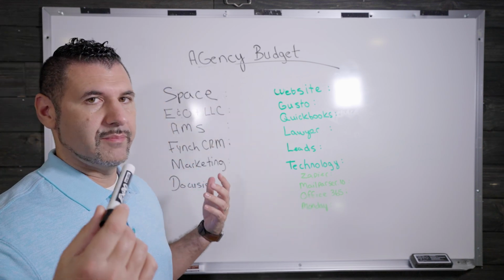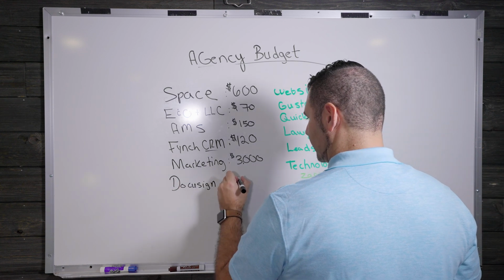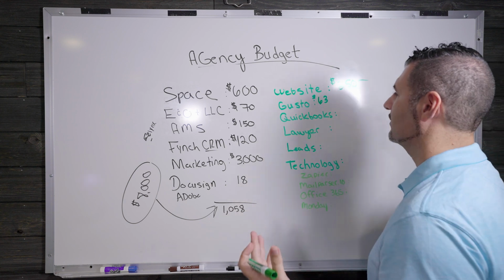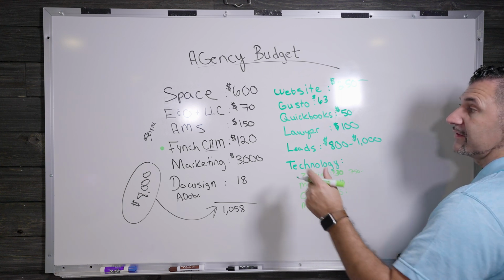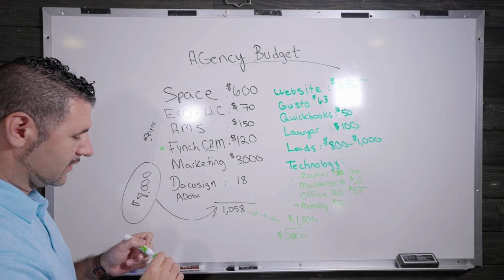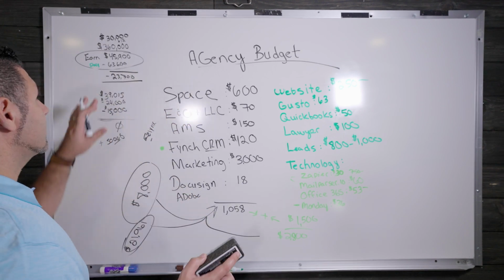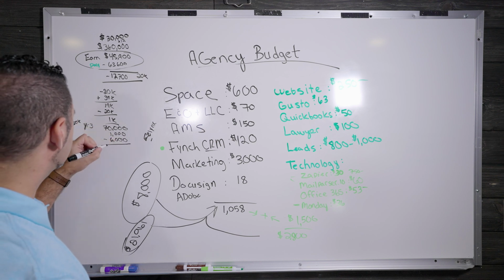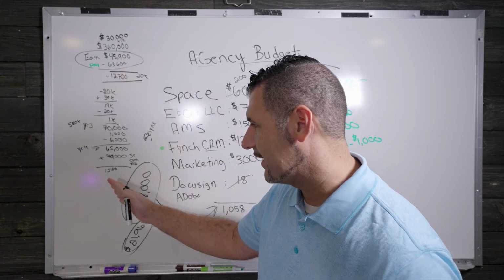How much it cost to run a P&C agency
Here is a  breakdown of my math for the monthly cost of an agent and how much an agency would make/lose...

Please note, these are estimates and can vary based on price, premium and other factors.

Agency overhead:
Space: $600
Lawyer: $100
Total monthly overhead: $1,033 +/- $500 for space

Additional(optional) costs:
Marketing $3000

Per agent:
AMS(EZLynx): $150
Fynch CRM: $120
Leads: $800-$1,000 (4-5 leads/day at $10 per lead)
Docusign: $18
Office 365: $13
Total monthly expense: $1,201

Technology overhead:
Zapier:$30 for 750 zapps
Mailparser.io $60
Monday.com: $36
Total monthly cost: $126

or,

If you want to join my team or, get more information, fill out the waitlist request

RESOURCES: You can get up to date resources, documents, forms, equipment recommendations in the community